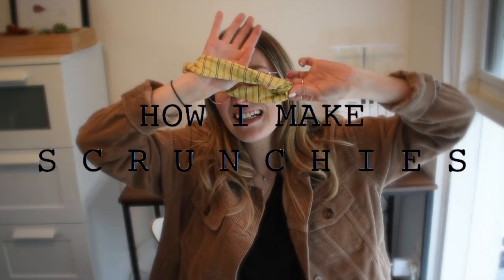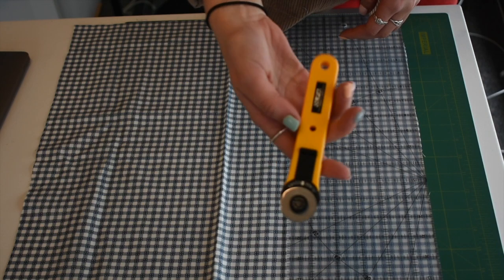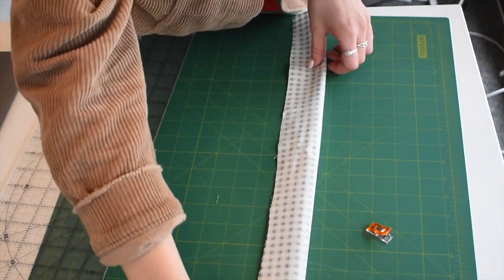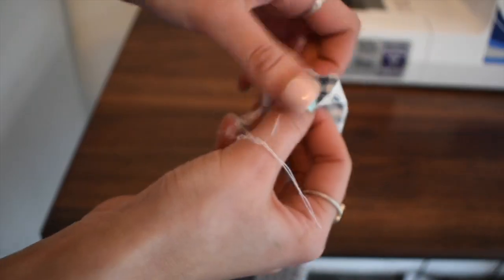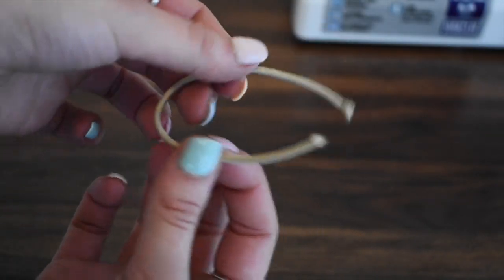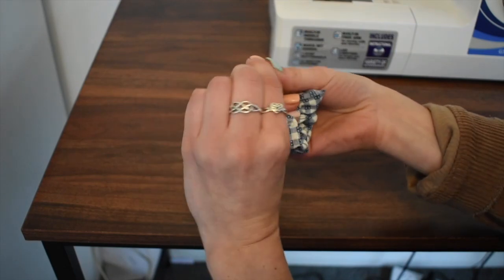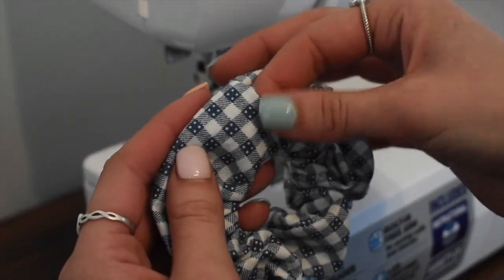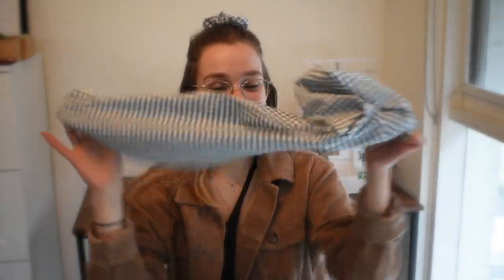How to make scrunchies !!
I have had sooo many questions on my insta business eLeMAe, about how I make my scrunchies. SO the secret is out!

Not only do I make scrunchies, but I also make tote bags, reusable produce bags, skirts and so much more!

ALSO: just realised I never said now long the piece of fabric is that you need for the scrunchie!! It should be around 40/45cm long and 10cm wide (before folding it in half)
The width can be adjusted, depending on how fluffy you’d like your scrunchie to be! The thinner, the smaller the scrunchie, the wider, the bigger the scrunchie! Xxx